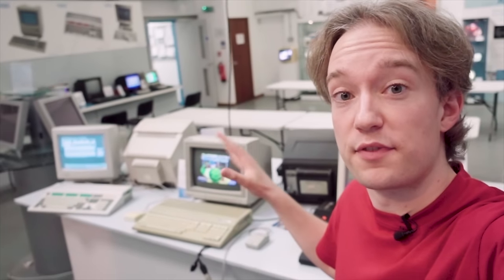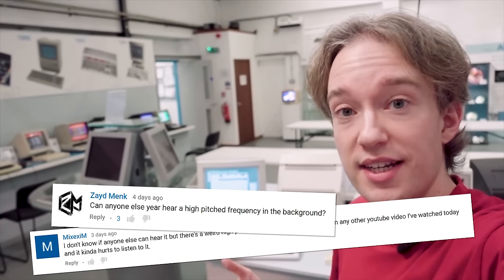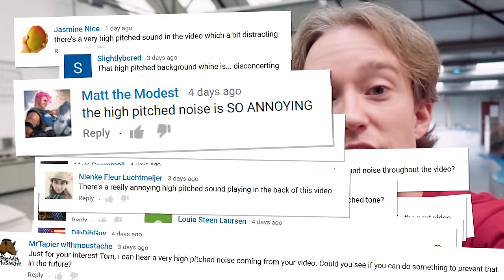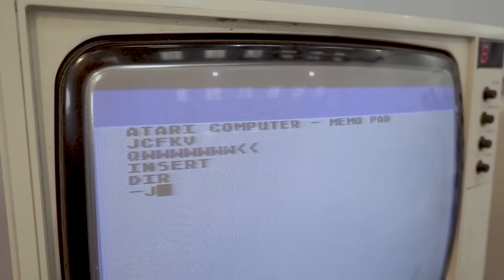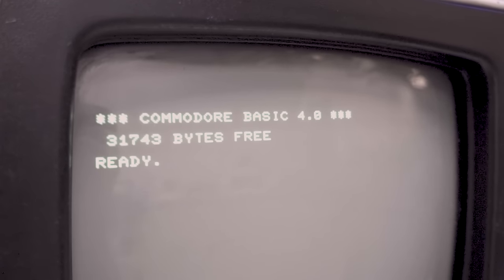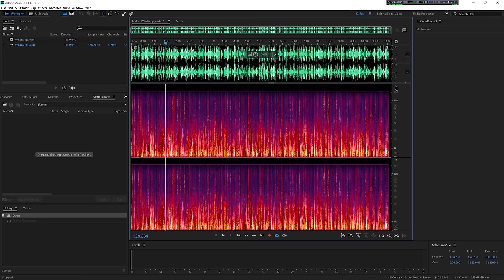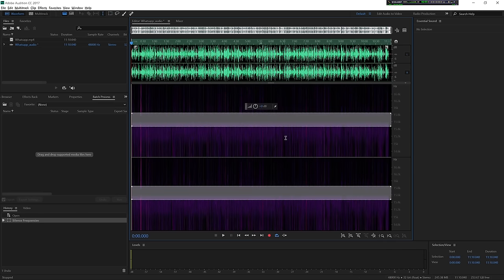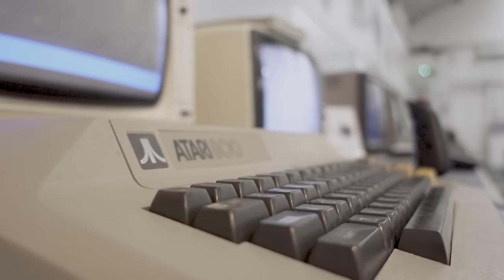Why old screens make a ʰᶦᵍʰ ᵖᶦᵗᶜʰᵉᵈ noise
Last week I made a video surrounded by old-school CRT monitors and televisions - cathode ray tubes. And I completely forgot to remove the high pitched whine they produce. Here's why: why they make that noise, and why I didn't notice it.